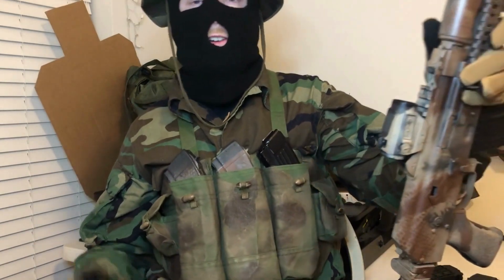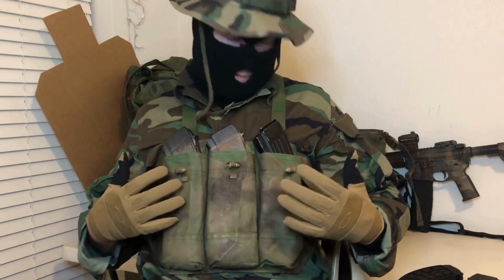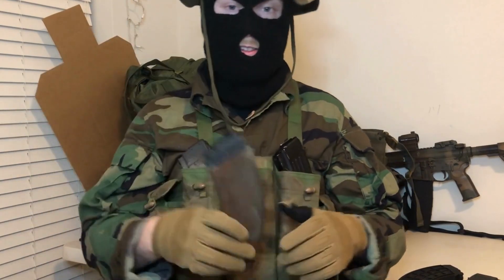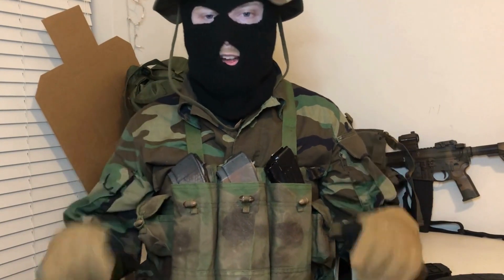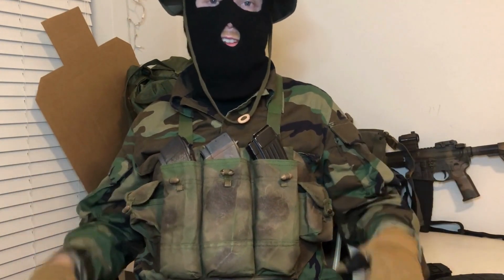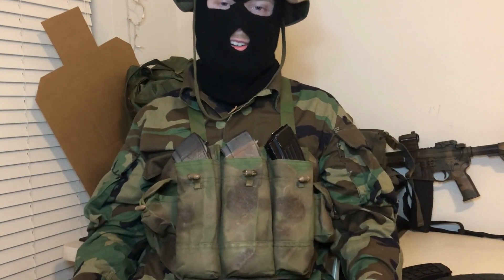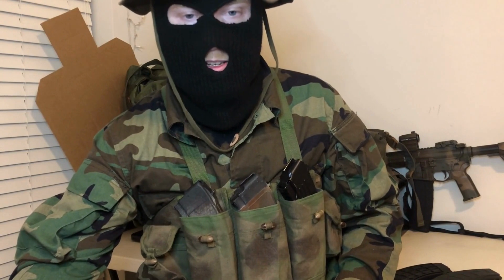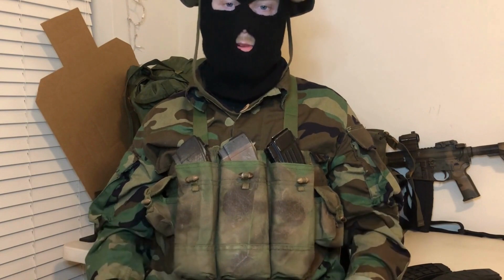Best AK Chest Rig Under $20? | Chicom Chest Rig Review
In this video, I review my Type 56 Chicom Chest Rig before I make more mods to it. In my opinion, the Type 56 Chicom Chest rig was the original micro, budget AK chest rig.

I go over:

Intro 0:00
Cost 2:42
Philosophy of use 3:43
Features 6:19
Pros & cons 10:35
Mods 12:43